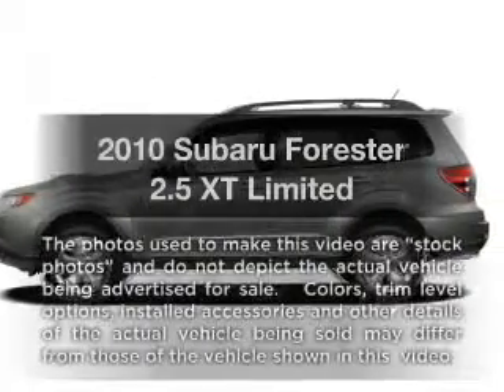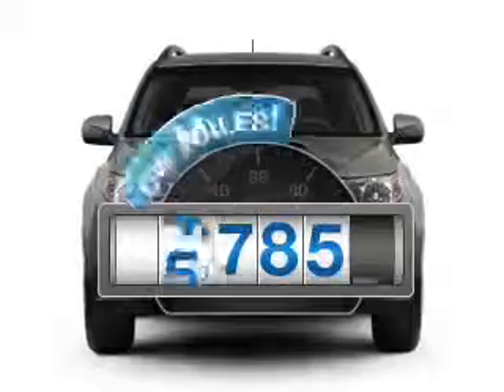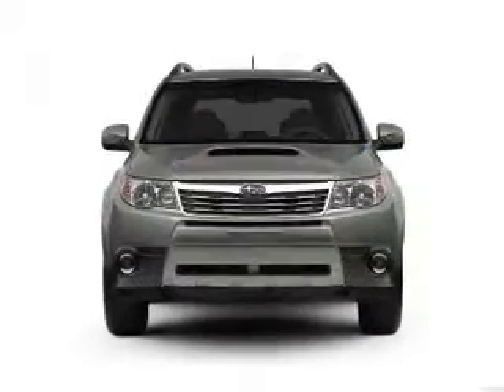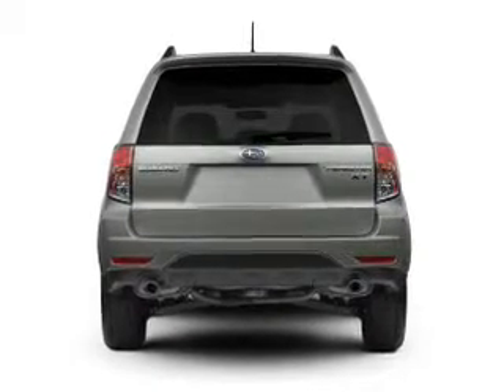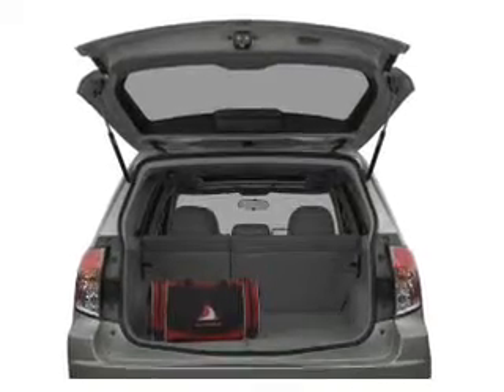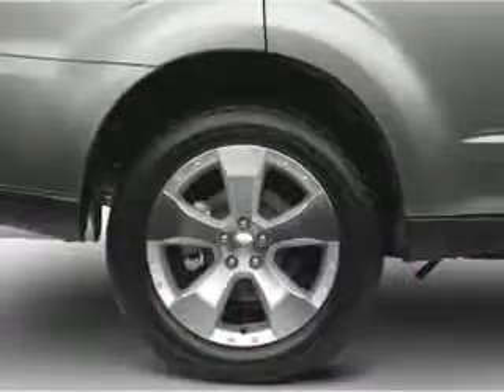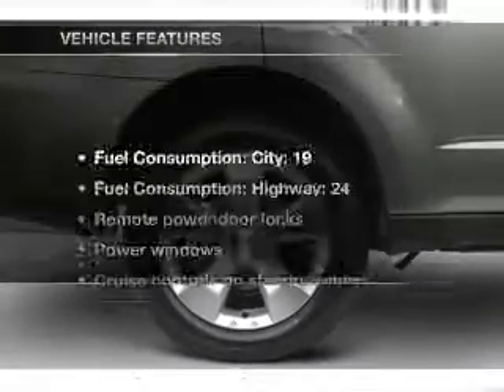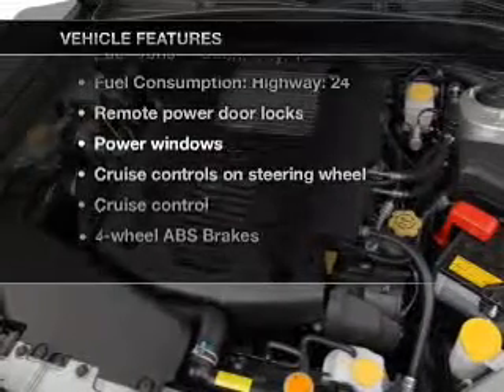2010 Subaru Forester - Salt Lake City UT - NATE WADE SUBARU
Year: 2010
Make: Subaru
Model: Forester
Trim: 2.5 XT Limited
Engine: 2.5 liter H4 16 valve
Transmission: 4-Speed Automatic
Color: Dark Gray Metallic
Mileage: 5785
Address:
1207 S Main St